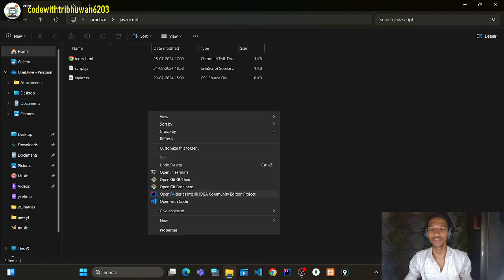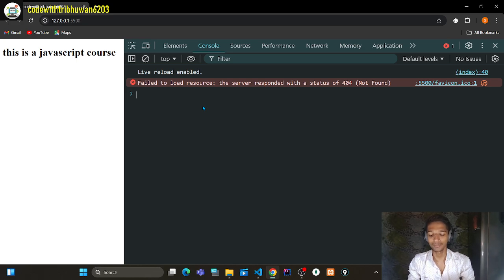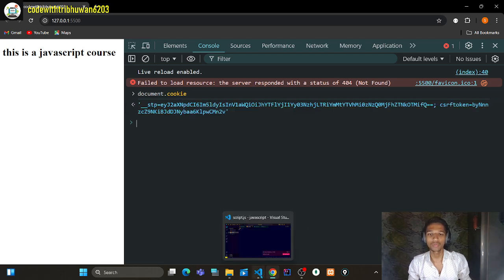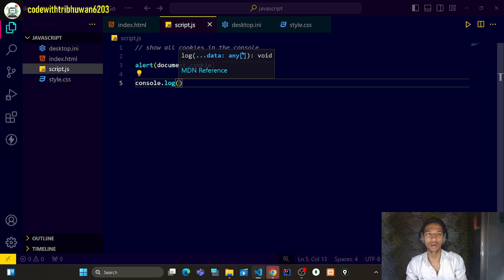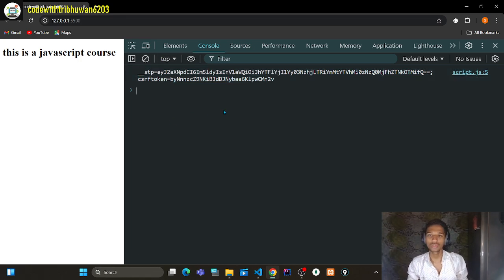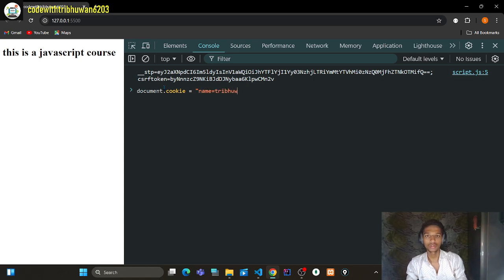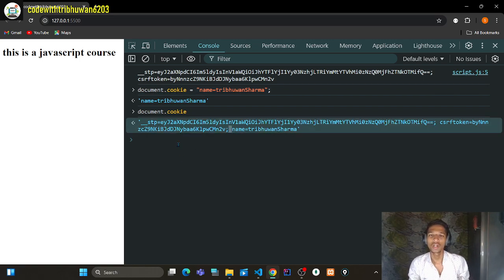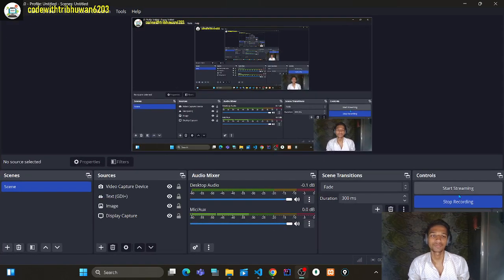cookies in javascript || javascript course for the beginners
cookies in javascript || javascript course for the beginners || javascript web_Development || javaScript Course in Hindi: This Javascript tutorial in Hindi course is designed for beginners with an aim to take JavaScript/ES6 and its concepts to an advanced level. Master JavaScript with this course now and you will be able to create a website easily after watching this. This tutorial series is for all those people who want to build a career in the Web development industry. This video series starts with Javascript basics and then moves toward advanced Javascript.